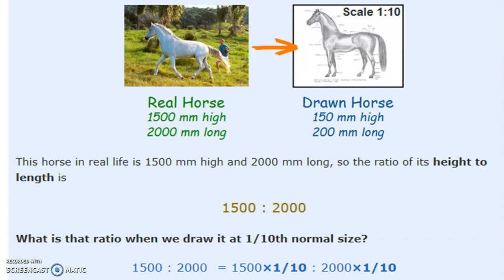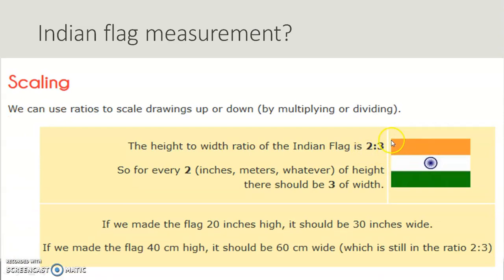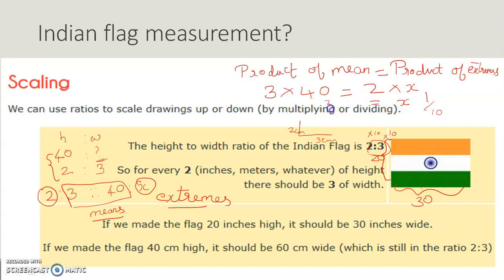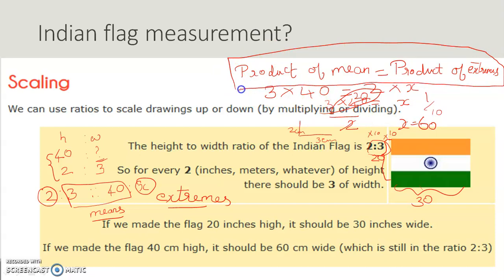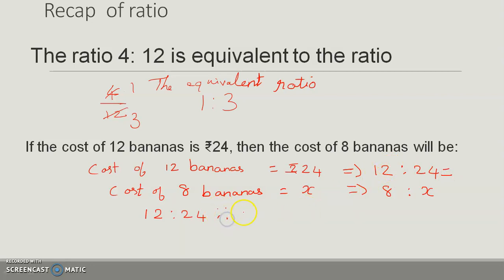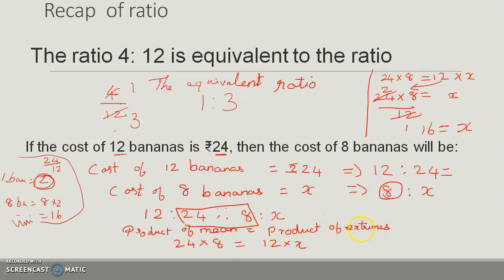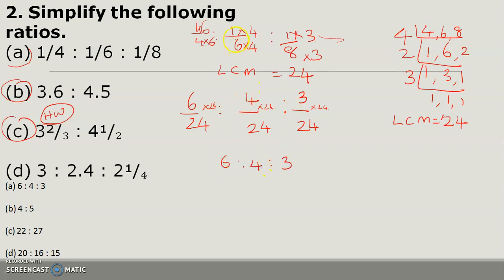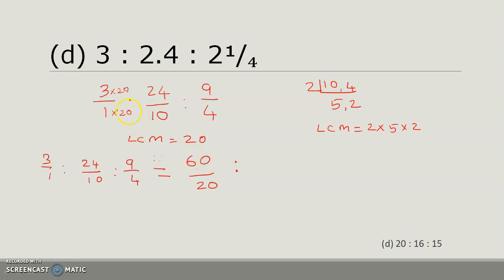GGVS7 SM C8 COMPARING QUANTITIES P3